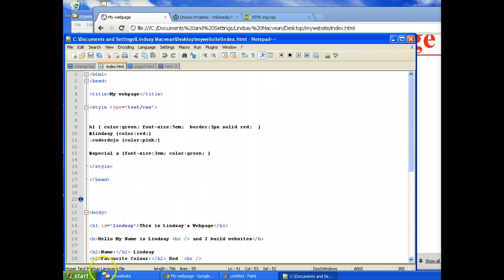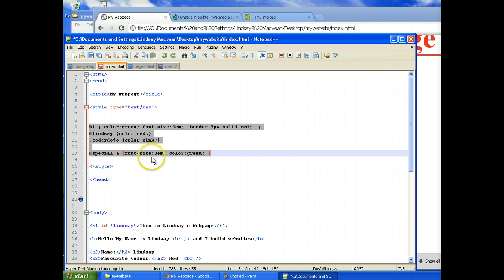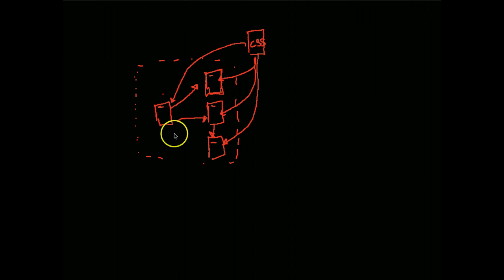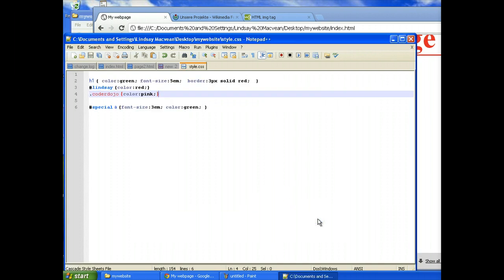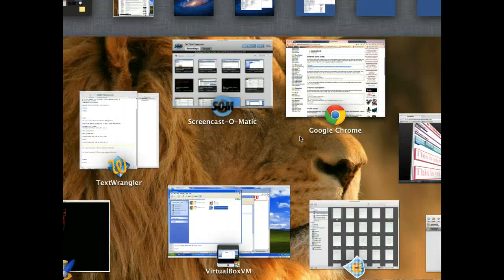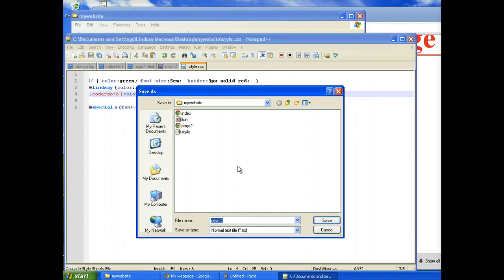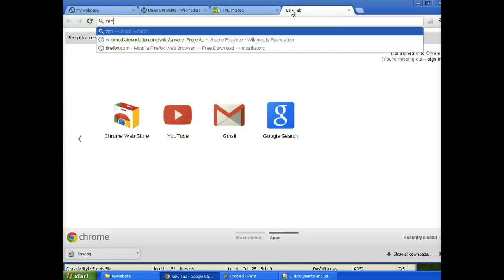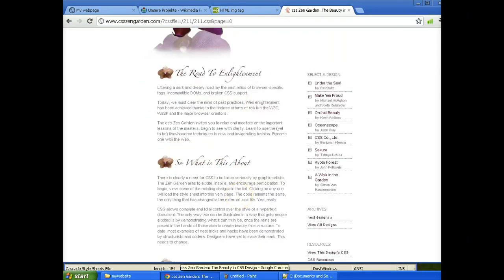Using an external Style Sheet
How to link an external stylesheet to every webpage in your website.